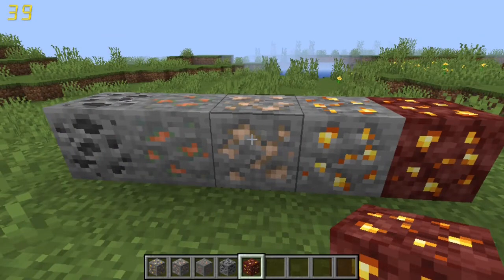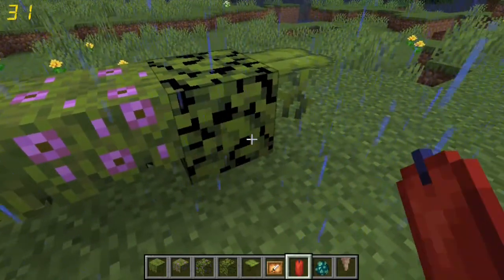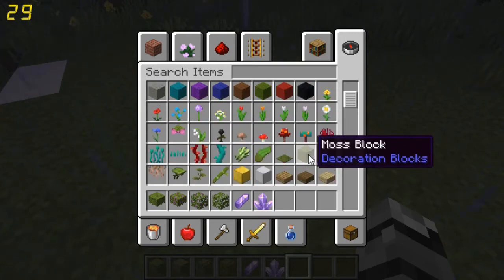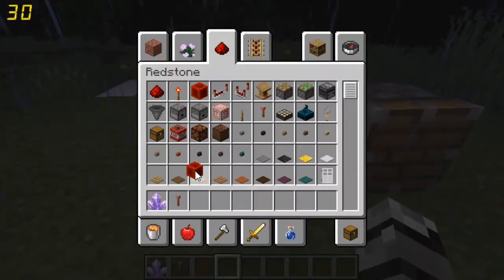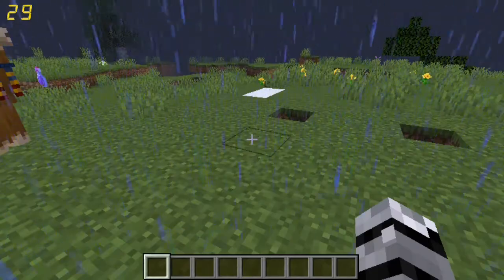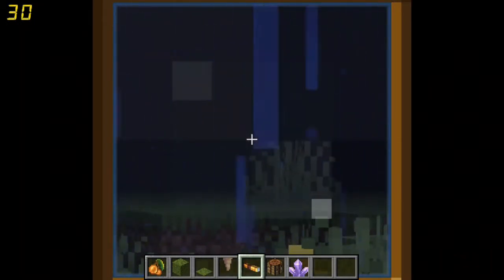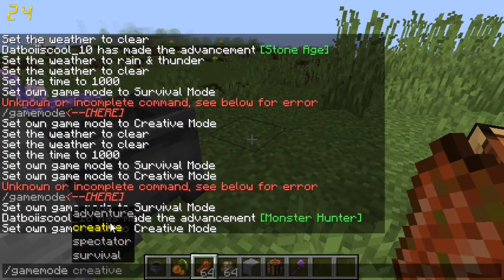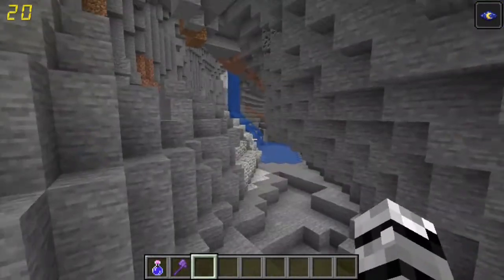Minecraft 1.17 Snapshot Cave Update Looks INSANE!!!!!!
Today I see the features mostly added in the latest Minecraft snapshot and gave my own review of it!

Sorry if I had to be quiet my family was home.